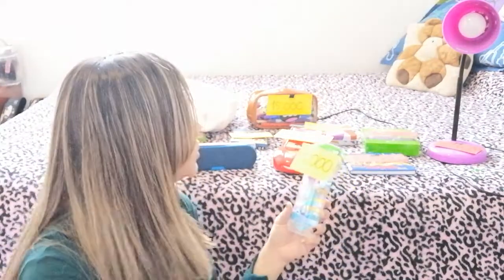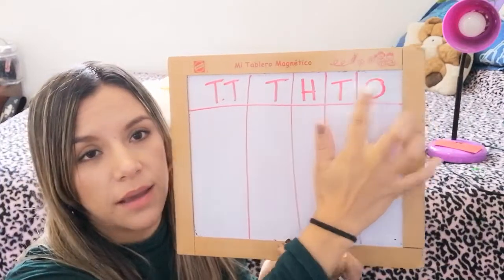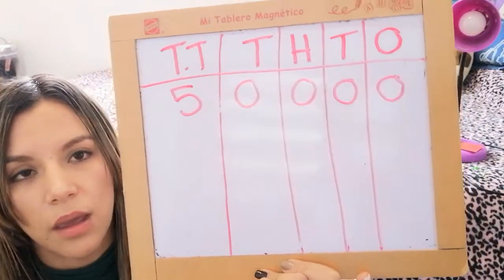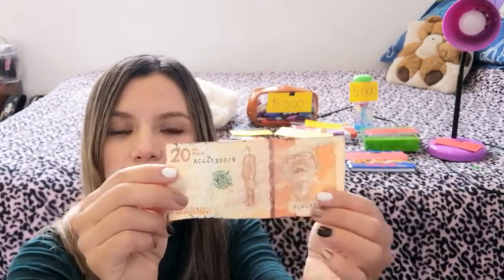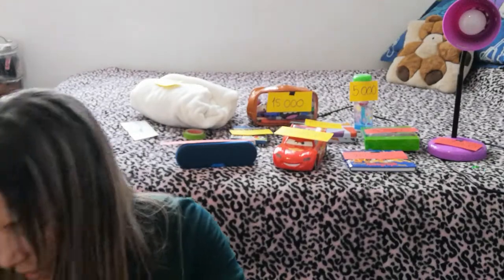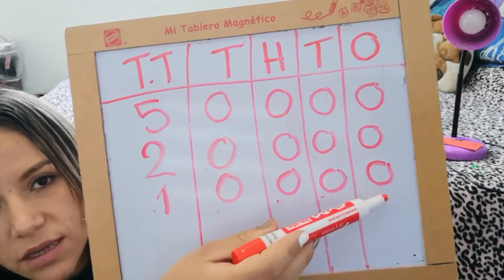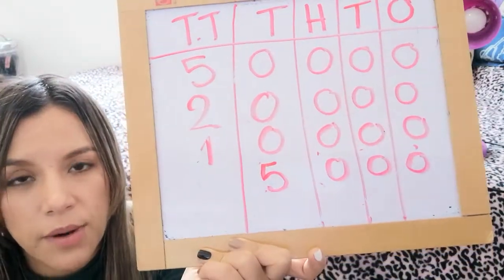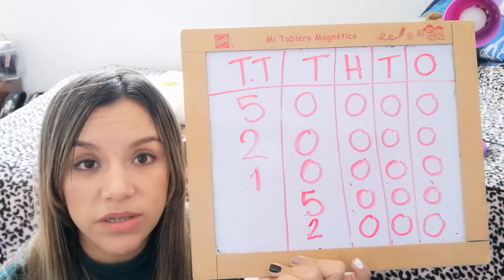Colombian Bills for kids - Math class April 21th